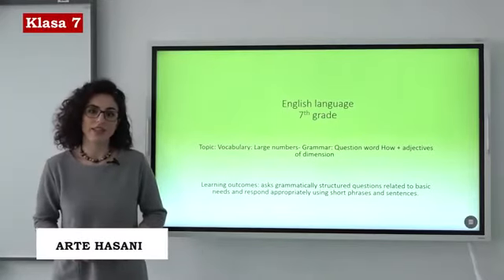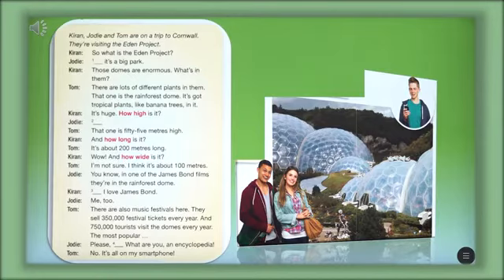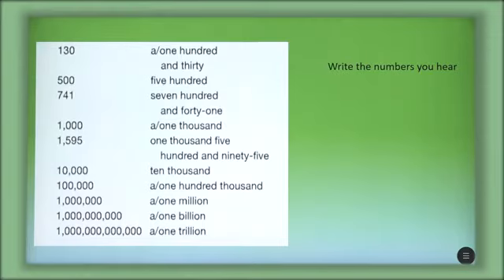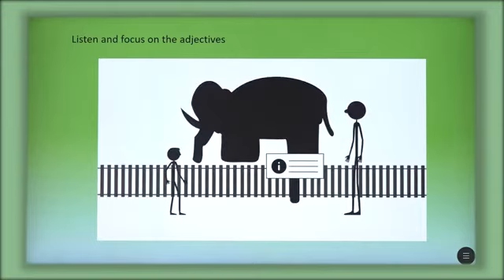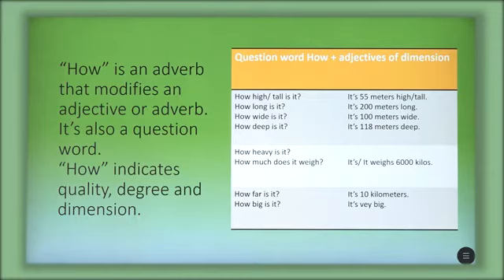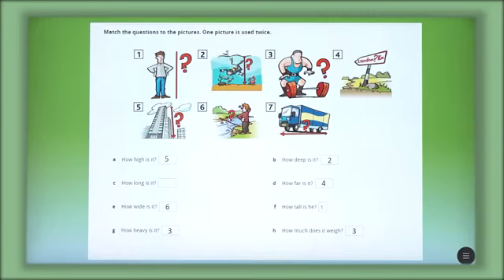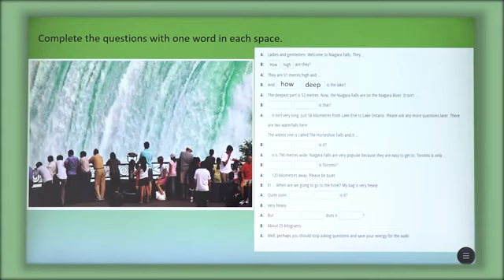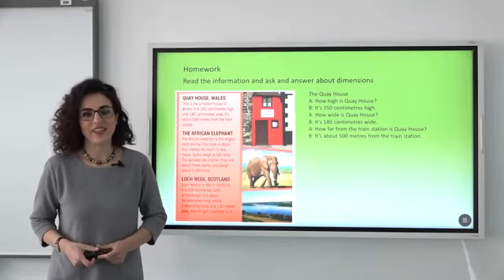Klasa 7 - Gjuhë angleze - Question word how+adjectives of dimension